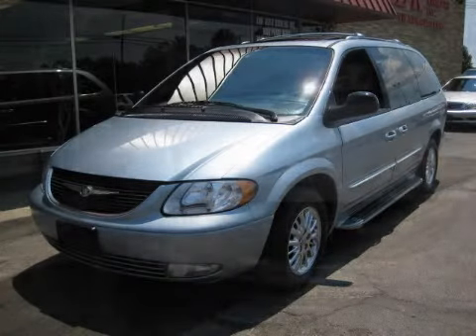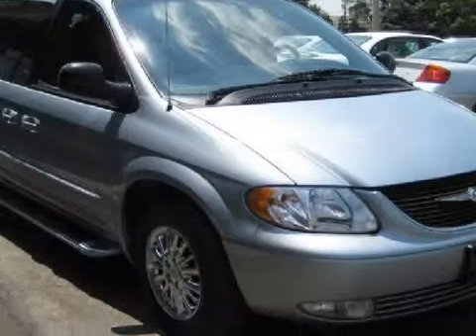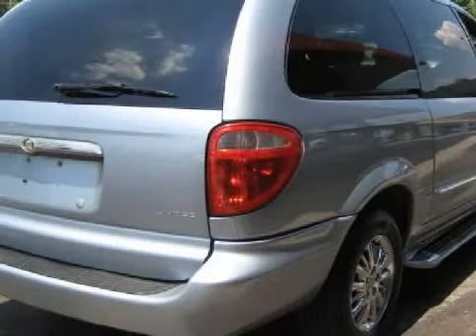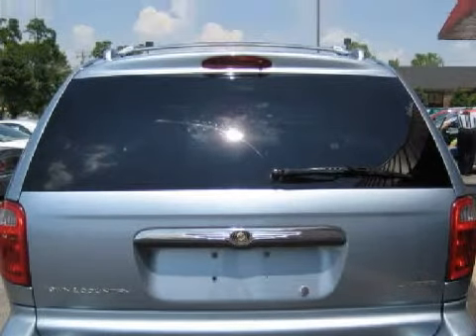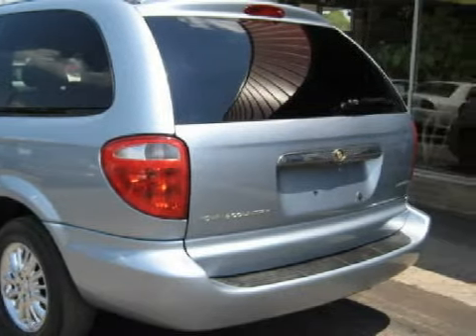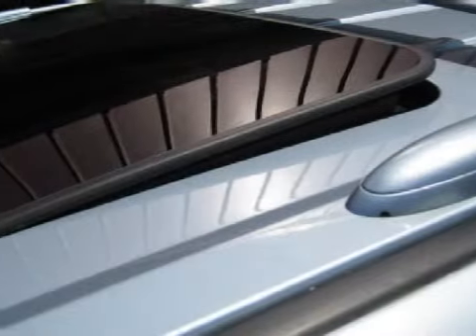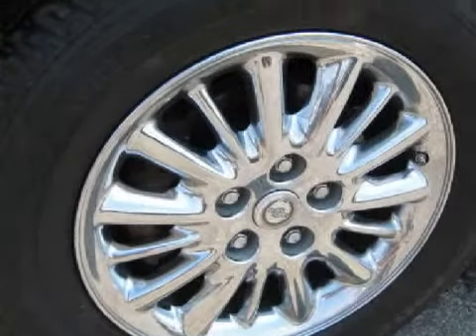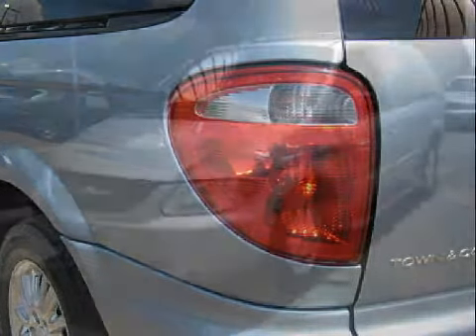Pre-Owned 2003 Chrysler Town & Brunswick OH 44212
KDK AUto
 1633 Pearl Road
 Brunswick, OH 44212

 Year: 2003
 Make: Chrysler
 Model: Town &
 Engine: 3.8L 6-Cylinder
 Trans.: automatic
 Exterior: Butane Blue Pearl
 Miles: 132,906
 Interior: Navy Blue